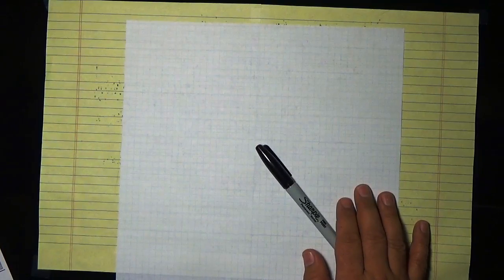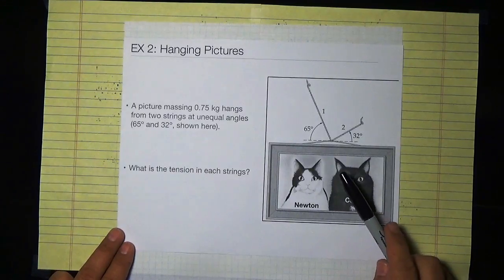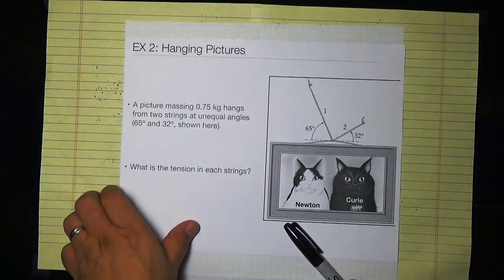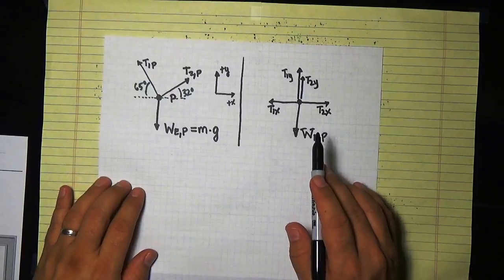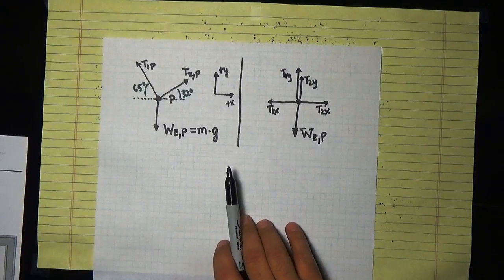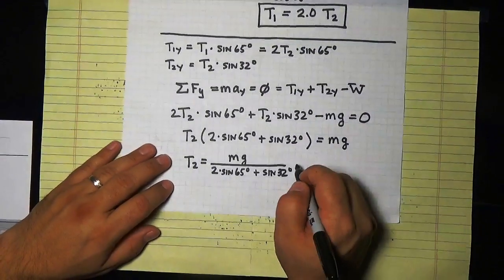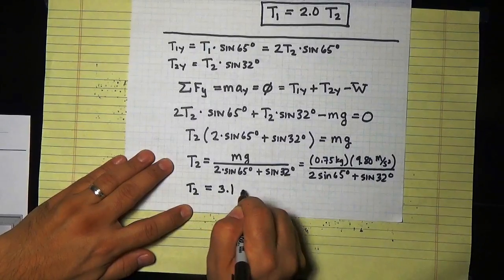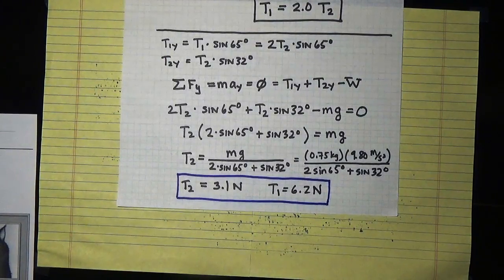PhysicsProblems - Forces, Tension Hanging a Picture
Worked out example problem. What are the required tensions to hang a picture of Science Cats.